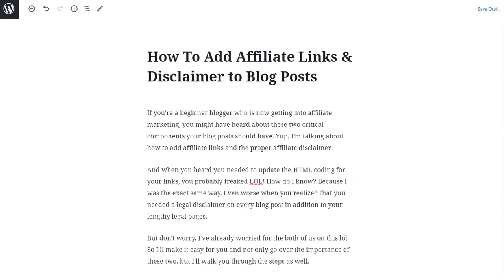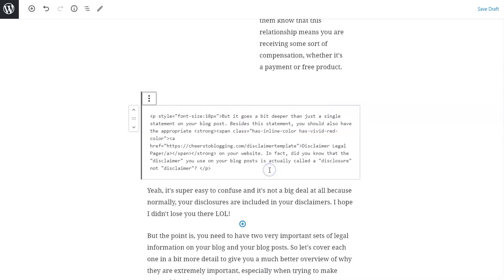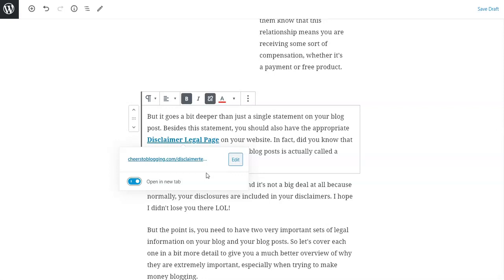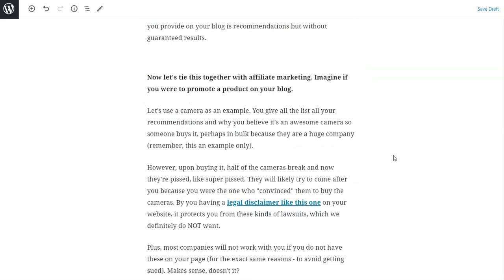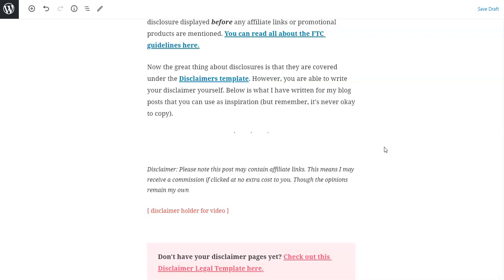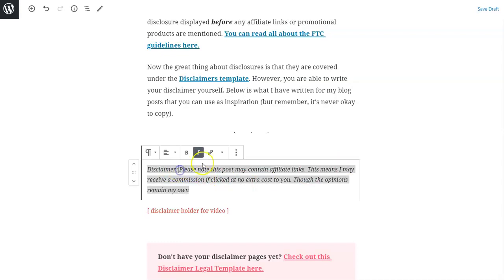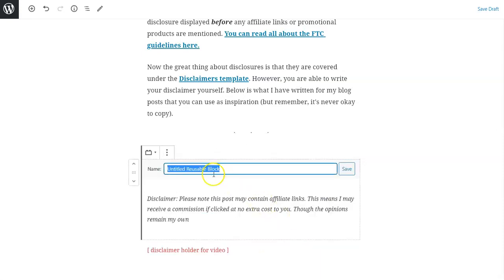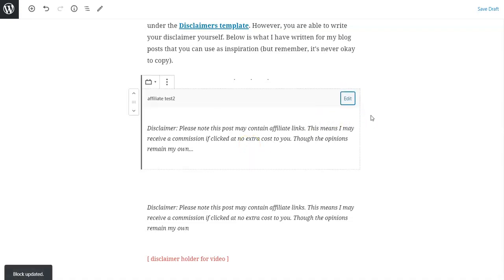How To Add Affiliate Links & Disclaimer to Blog Posts Without Plugins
Find out how to easily add affiliate links and disclaimer to blog posts without using any additional plugins. This super easy step by step guide for beginner bloggers will not only show you how to do this, but I share special blogging tips that will make it 10x easier so you can get it all done within a matter of seconds each time.